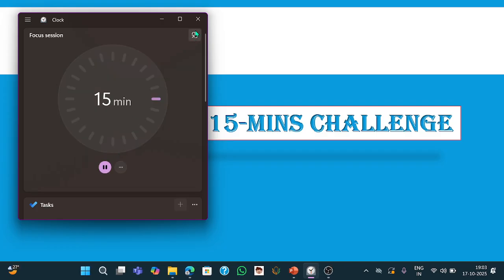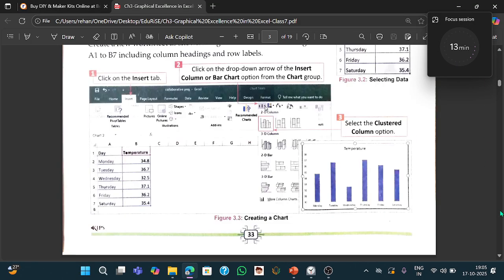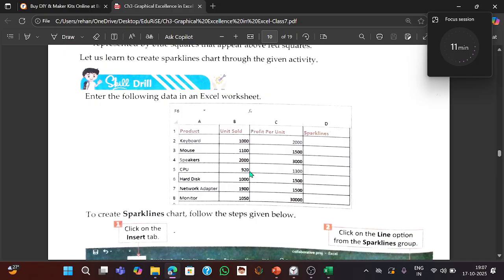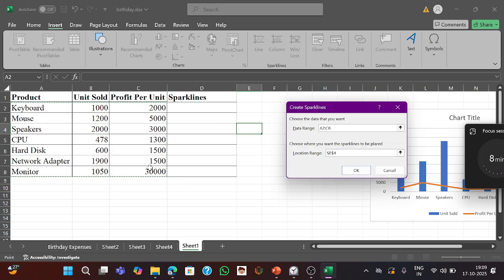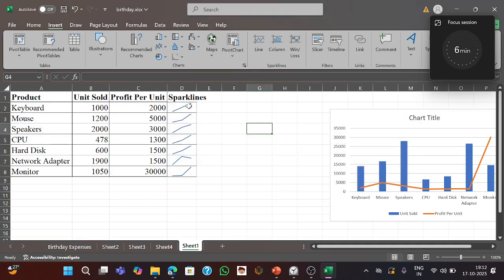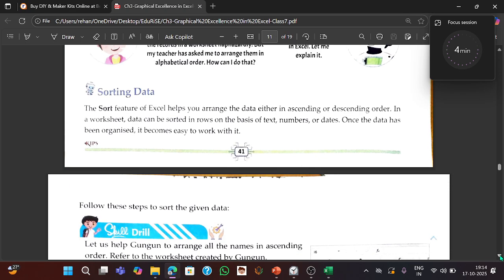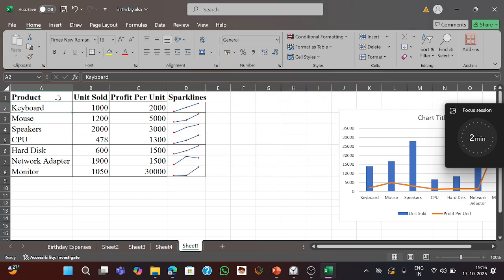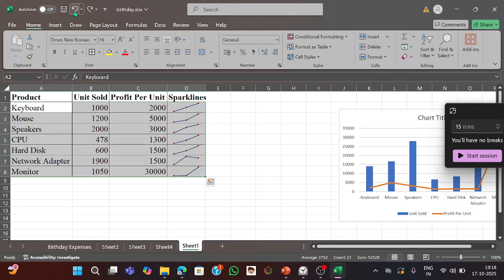Graph Excellence in Excel-DAY-18, 15 Mins &Learn Something NEW Everyday|CBSC KIPS CYBER QUEST Grade7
✨ Welcome to EduRISE – Learn Something New Everyday!
In today’s episode, we’ll explore a quick and fun fact that helps you grow your knowledge bit by bit each day. Whether it’s about science, computers, history, or daily life, you’ll discover something exciting in just a minute! and "Graphical Excellence in Excel lesson" for Class 7 CBSE students!

📚 Perfect for Class 7 CBSE students who love to stay curious and keep learning.
Let’s make learning a habit — one fact, one concept, one skill at a time! 💫

In this video, you’ll learn how to create charts and graphs in MS Excel easily and beautifully. Perfect for your Kips Cyber Quest Computer book and school exams!

🧠 Topics Covered:

What are Charts in Excel?

Types of Charts (Column, Bar, Pie, Line, etc.)

Steps to Create and Modify a Chart

Formatting and Labeling Charts

Practical Examples from your CBSE syllabus

💡 Ideal for Class 7 Computer Science students learning data visualization.